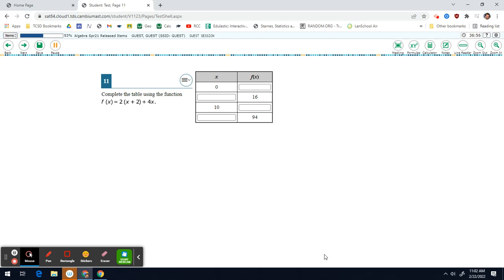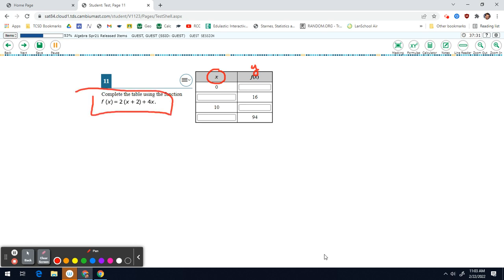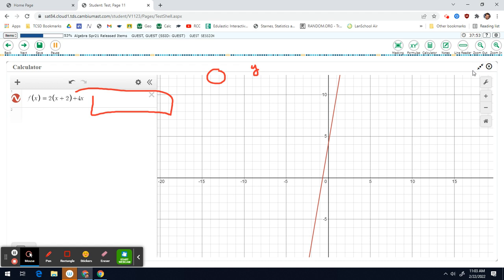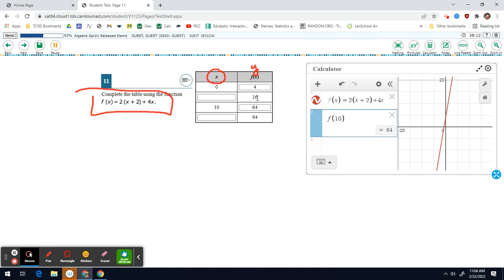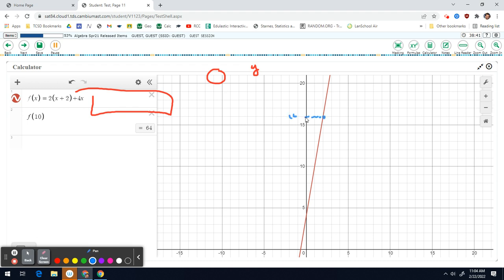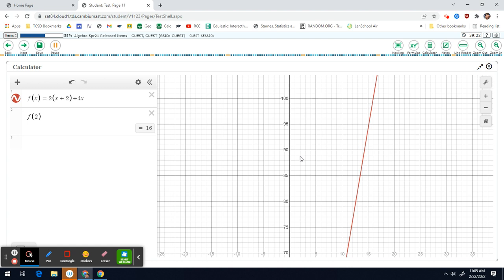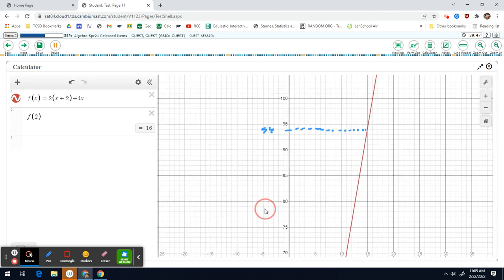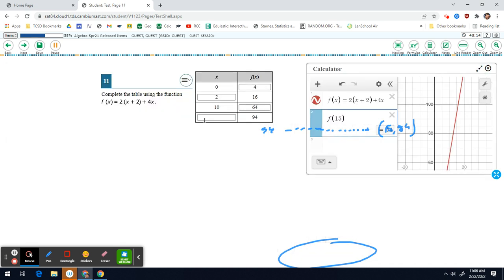alg OST sp21 #11